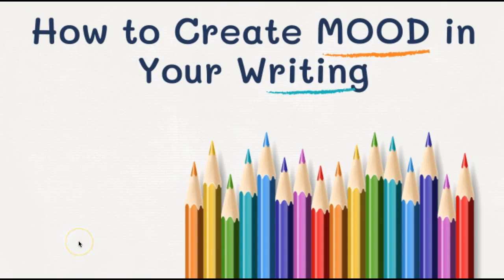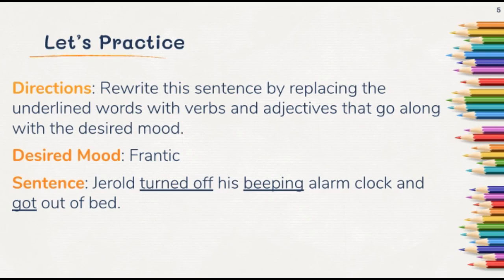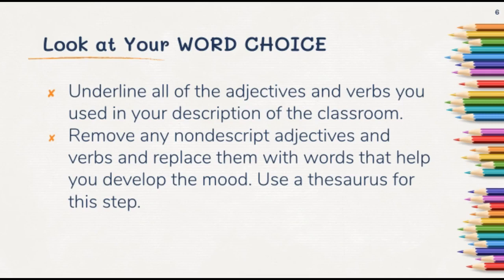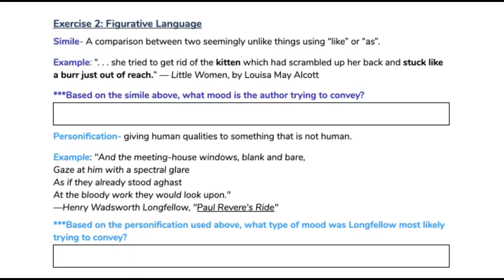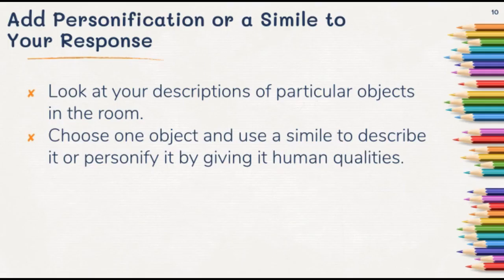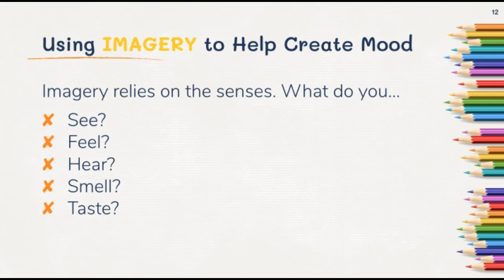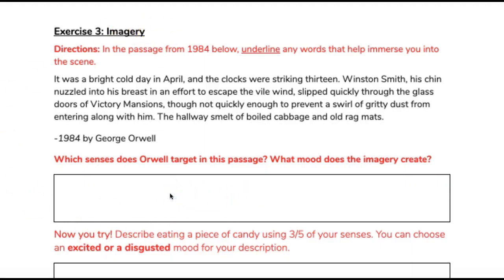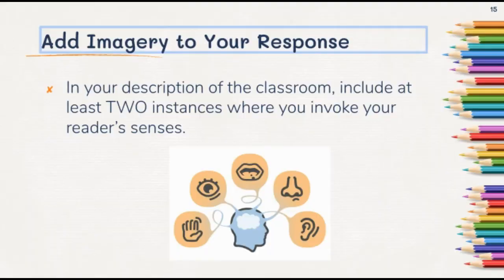How To Create Mood In Your Writing